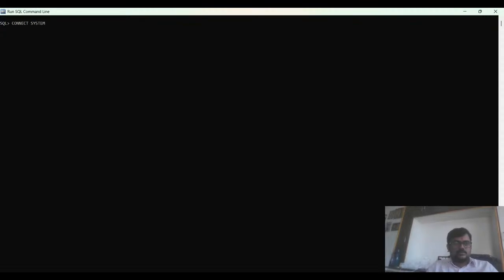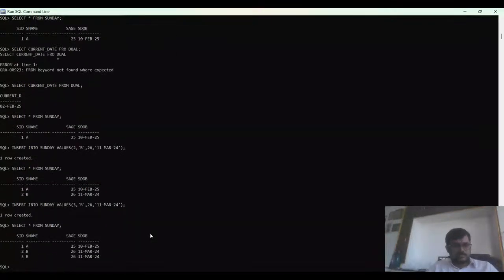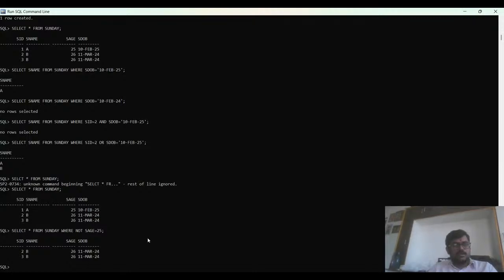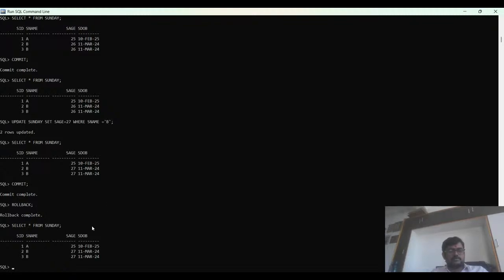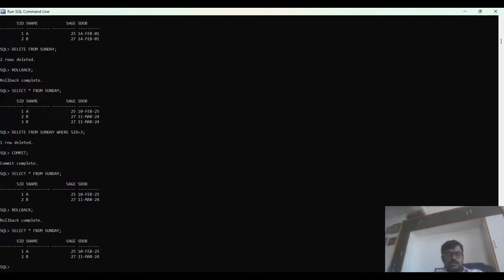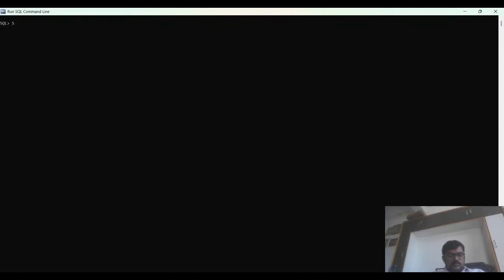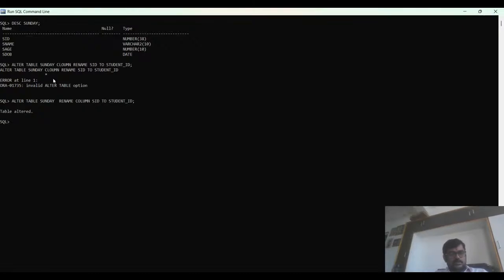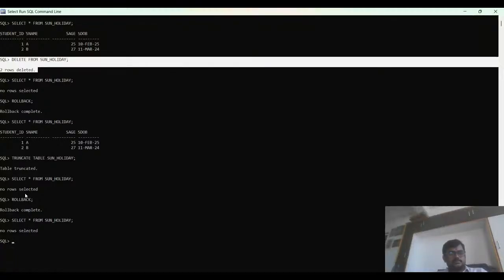SQL Queries for Beginners | CREATE, UPDATE, DELETE, ALTER Explained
Welcome to SQL Queries Session-1 🚀
In this tutorial, we cover the most important SQL commands for beginners:
✅ CREATE
✅ UPDATE
✅ DELETE
✅ ALTER
✅ COMMIT & ROLLBACK

By the end of this video, you’ll be able to write SQL queries confidently for interviews and real projects.